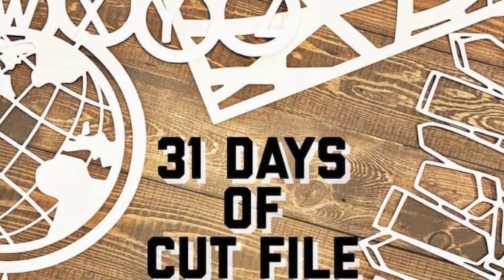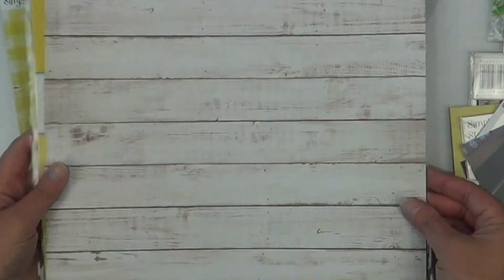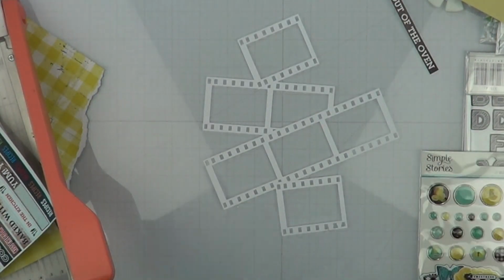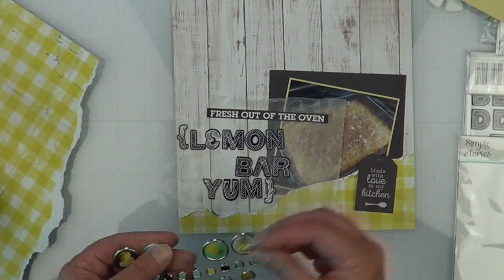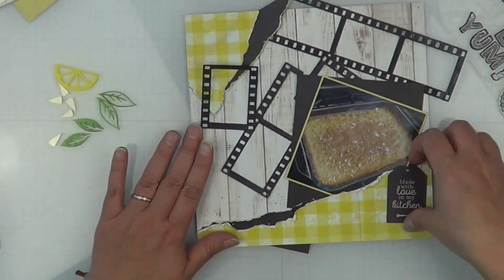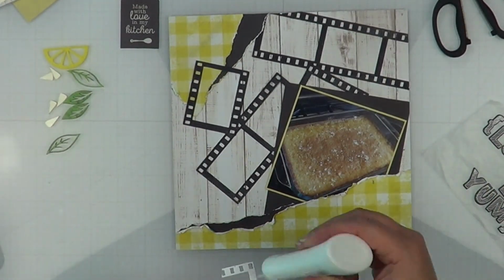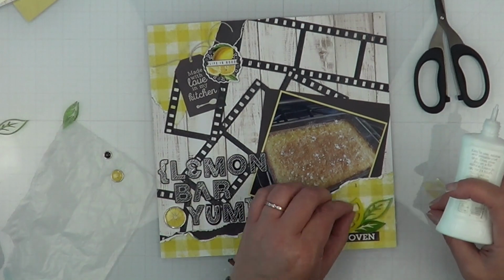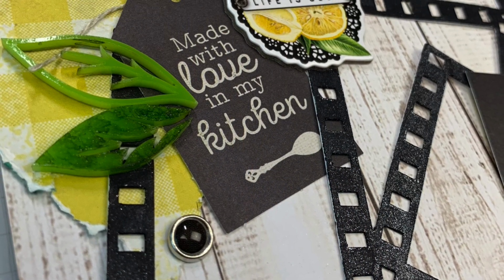31 Days of Cut FIle Fun - Day 31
Welcome to another round of 31 Days of Cut FIle Fun!  This year we are doing things slightly differently.  I wanted to have all our content in one space so, I created a Facebook group

A one-stop place to find everything related to this series.  Join Khristina and I for a month long play with cut files! Let's do this!

There is also a playlist created for all the other amazing content creators that are joining along